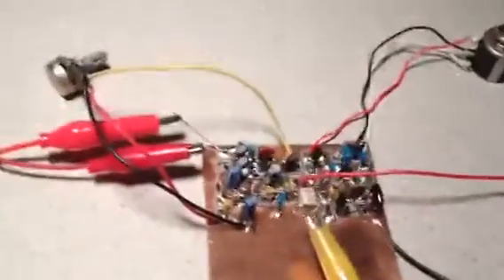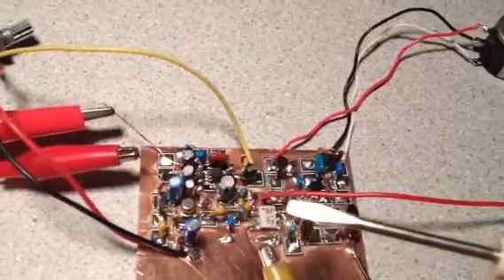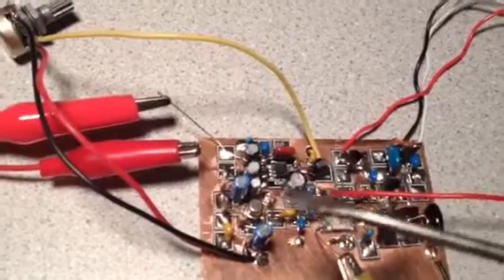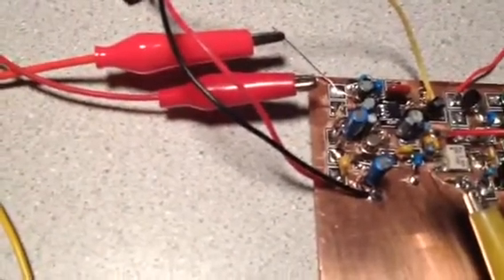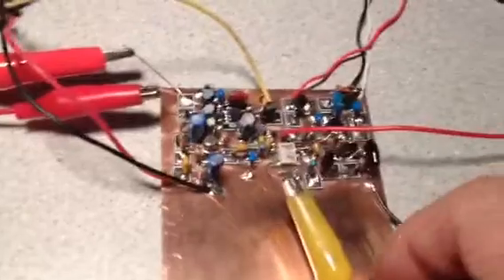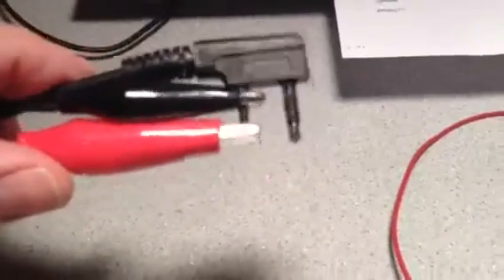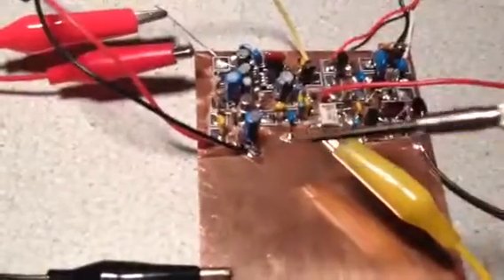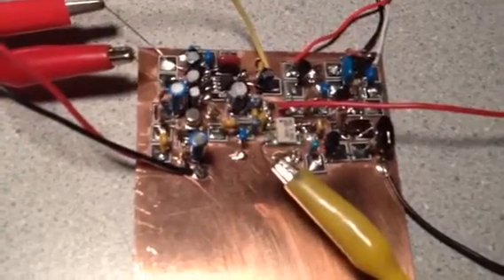Beach 40 KB6QVI pt2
audio amp and Preamp progress